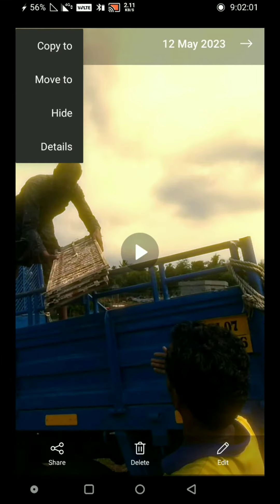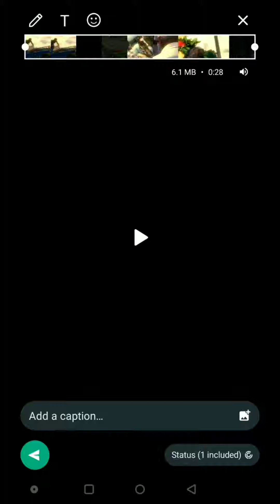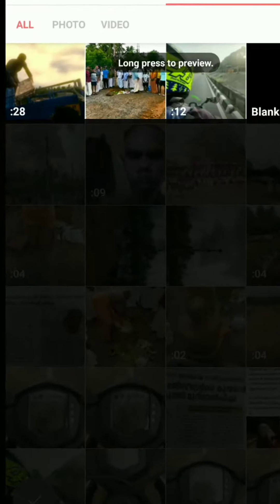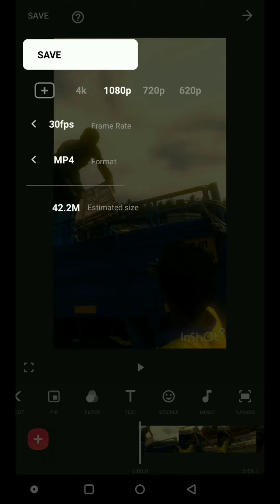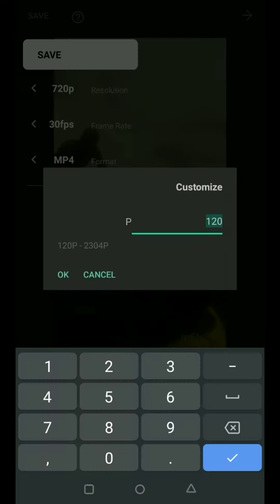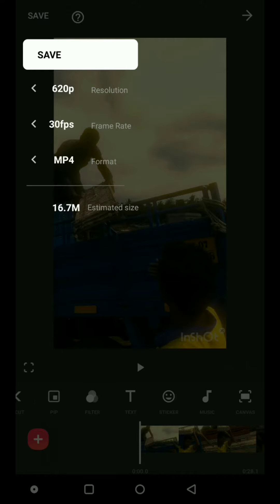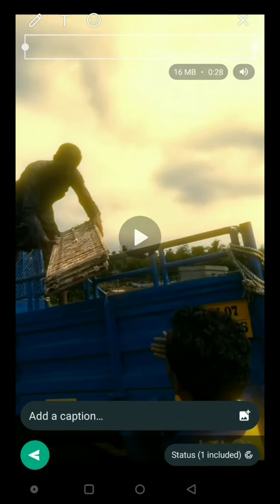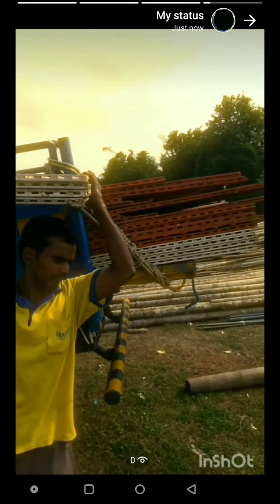How to upload high quality videos as whatsapp status